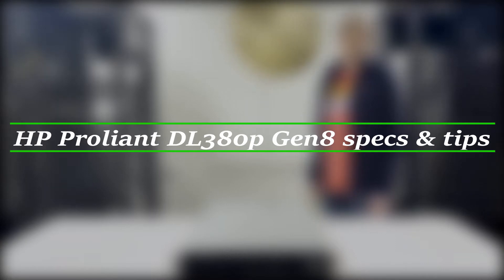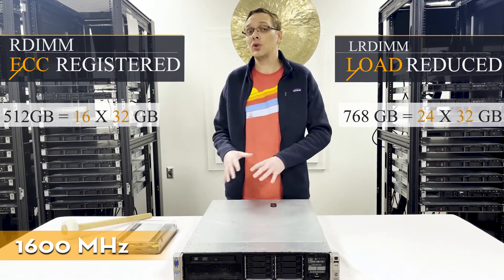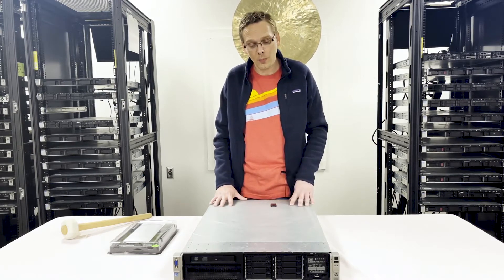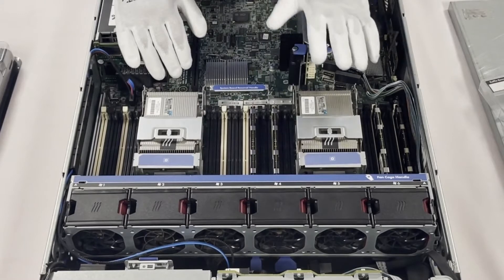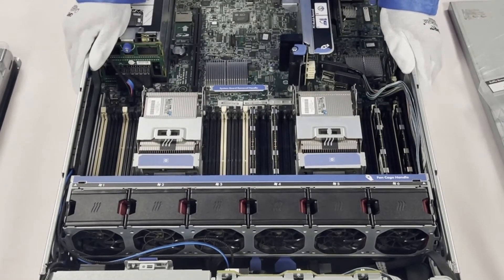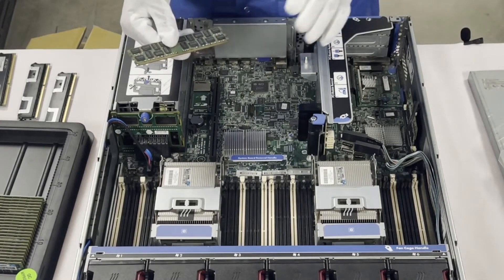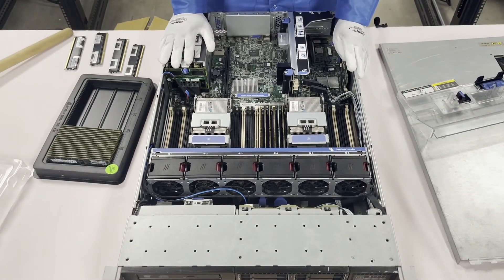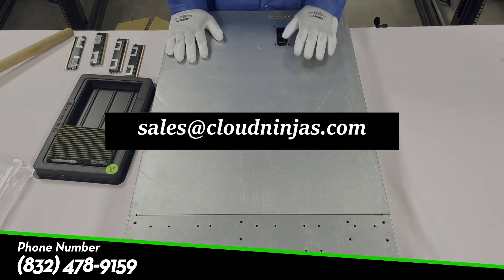HPE ProLiant DL380p G8 Gen8 Server Memory Spec Overview & Upgrade Tips | How to Configure the System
HP ProLiant DL380p Gen 8 server memory tutorial video.  Learn more about HP ProLiant DL380p Gen 8 (G8) servers.  We will provide with a general system overview and show you how to properly install & configure your memory.  This 2U HP server supports two processors utilizing Intel E5-2600 v1 or v2 series CPUs.  This is an LGA2011 Socket.  There are 24 DIMMs slots in total.  You can insert 2GB, 4GB, 8GB, 16GB or 32GB modules.  Speeds supported include 1066MHz, 1333MHz, 1600MHz and all the way up to 1866MHz.  DDR2 and DDR4 memory will not work with the DL380p G8.  You also cannot use desktop memory.  Simply will not work.

There are two types of RAM accepted by the HP DL380p Gen 8 server:  ECC Registered (RDIMMs) and Load Reduced (LRDIMMs).  This is very important.  The type of RAM you use will effect the total max scalability as well as how you configure your HP server.  For starters, you can max out at 768GB (24 x 32GB) DDR3 PC3-14900L 1866MHz with Load Reduced Server Memory.  On the other hand, ECC Registered memory will only max out at 512GB (16 x 32GB) DDR3 PC3L-12800R 1600MHz ECC Reg Server Memory.  This means not only can you have a higher overall capacity with LRDIMMs, you can also have a faster speed.  I will note you can use 1866MHz for 4GB 8GB or 16GB ECC Reg.  There are no 1866MHz 32GB DDR3 ECC Reg DIMMs.  They simply were never invented.

The reason for only 16 DIMMs with ECC Reg is due to the fact all 32GBs DDR3 ECC module are 4Rx4 (Quad Rank).  This is key.  ECC Reg is subject to the Rank Rule.  If you go over 8 ranks per memory channel, then this breaks the rank rule for HP’s DL380p Gen 8 and the system will throw errors.  We will discuss  the mystery of the rank rule in depth as well as show the proper way to configure & install memory into your server.

Generation 8 of HP ProLiant DL380p G8 sets the bar high by being the next-generation 2U 2-socket rack server after the HP DL380 G7.  Equipped with Intel Xeon E5-2600 v1 or v2 Series Processors and up to 1866 MHz DDR3 memory, HP Proliant DL380p Gen 8 server can provide excellent performance as a home lab server, gaming server or running emails & file sharing for a small to medium business. The configuration flexibility allows DL380p G8 to manage a number of critical applications while being incredibly energy efficient.  This is a great choice for clients on a budget who still want a solid enterprise server.  Utilize all the memory slots and get maximum performance from your HP ProLiant DL380p Gen8 server and we will help with some easy upgrade tips.